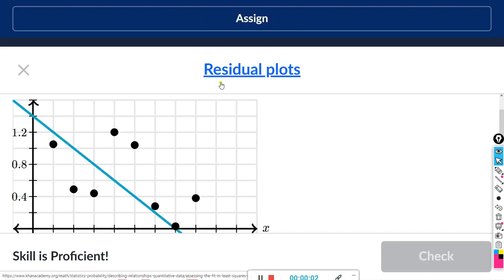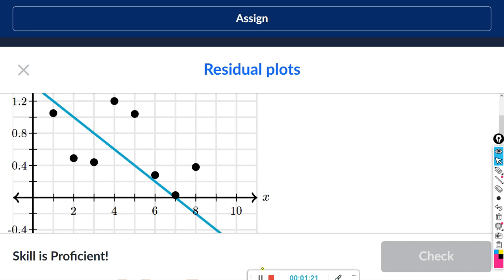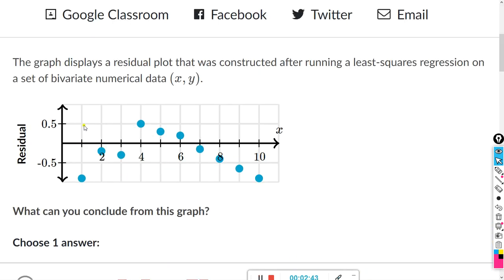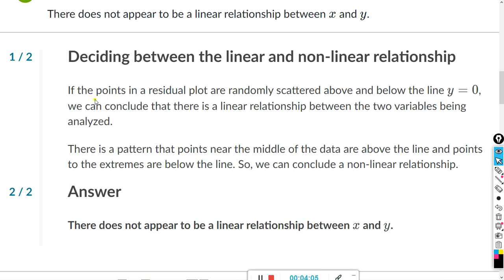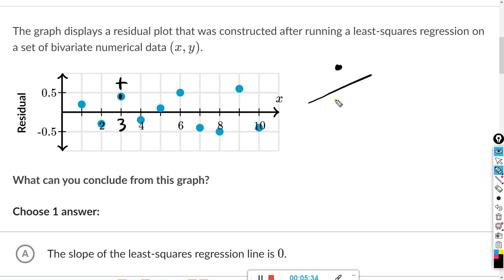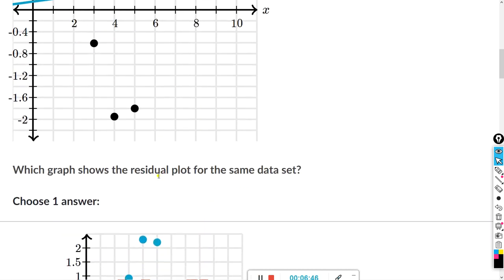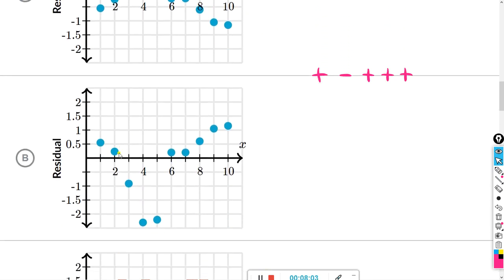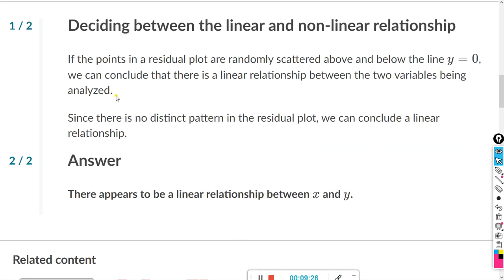Residual plots : Khan Academy